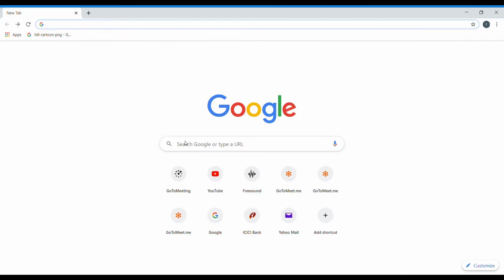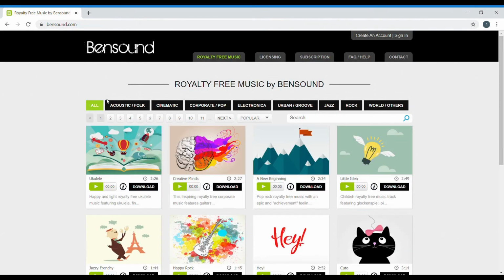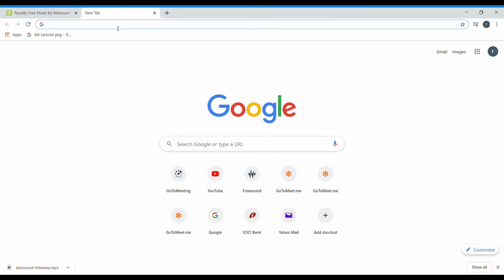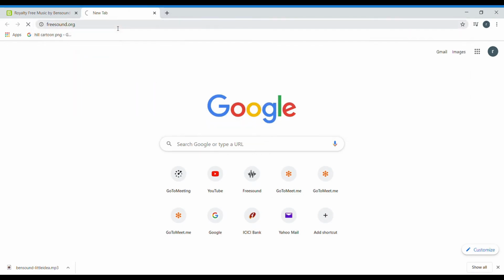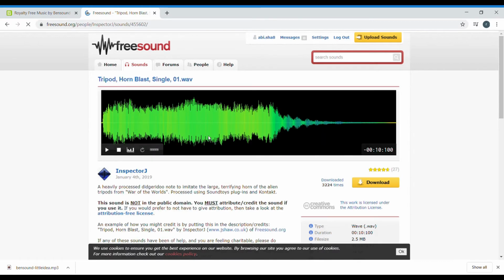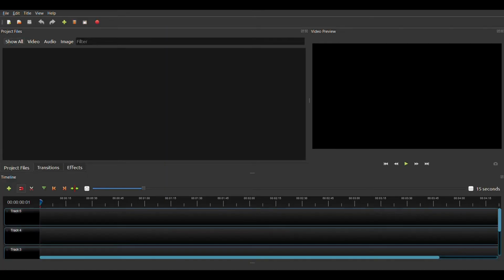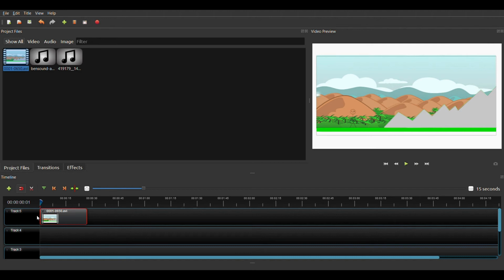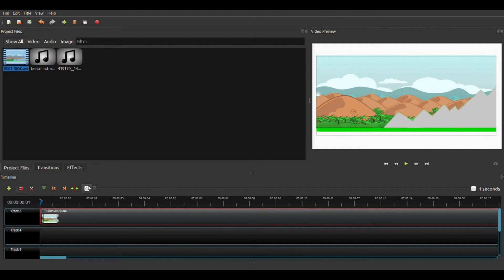Audio Mixing using Openshot | Blender 2D Animation | Openshot beginners tutorial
In this video i have showed how to add audio effects to the 2D animated video created using blender. This would be helpful for beginners to understand the basic sound mixing process.

I have used the following tools to create this Intro Video.

2D Animation - Blender V 2.83
Video Editing - Openshot 2.5.1